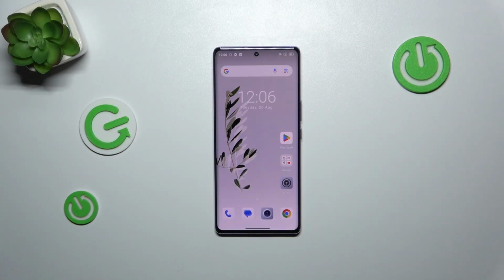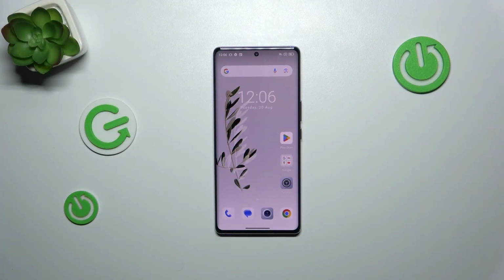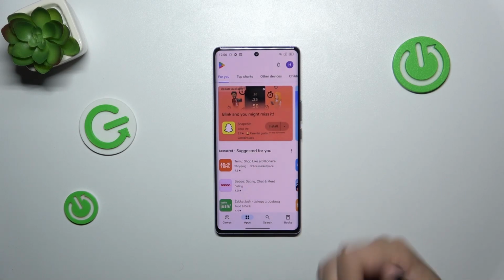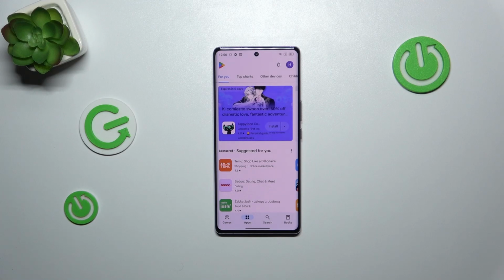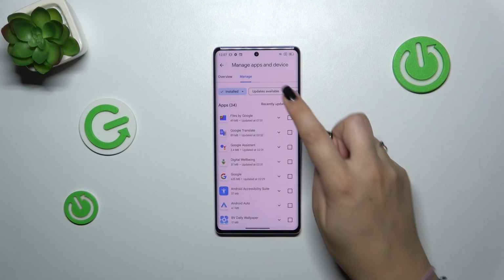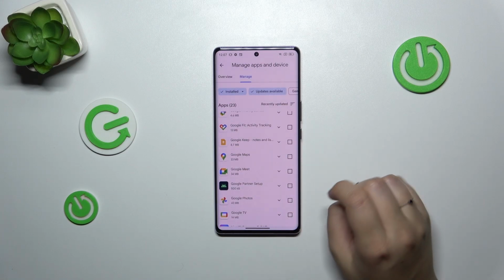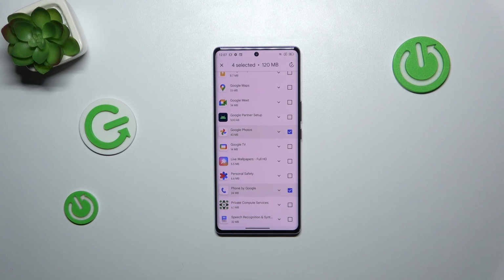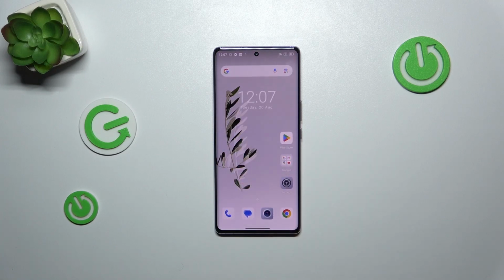Blackview A200 Pro - How to Update Apps | Keep Applications Up-to-Date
Hello! Keeping your apps updated is essential for performance and security. In this video, we’ll show you how to update apps on your Blackview A200 Pro to ensure they’re always up-to-date with the latest features and improvements.

How to update apps on Blackview A200 Pro?
How to keep applications up-to-date in Blackview A200 Pro Smartphone?
How to ensure app updates on Blackview A200 Pro Phone?